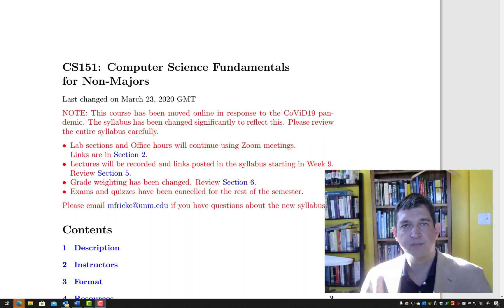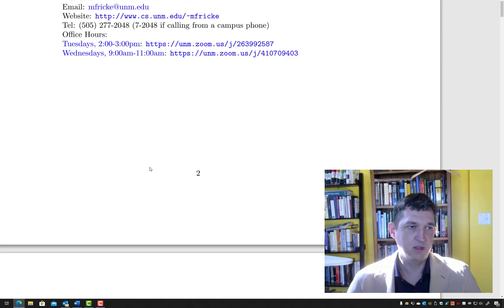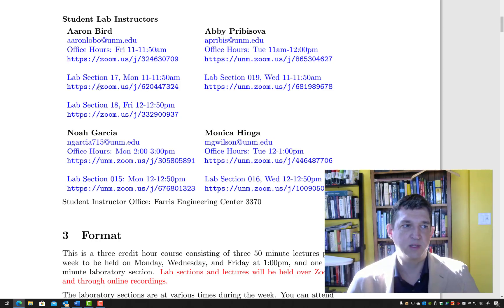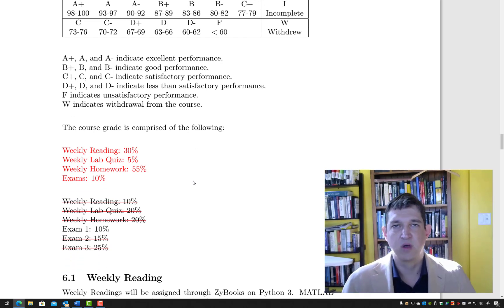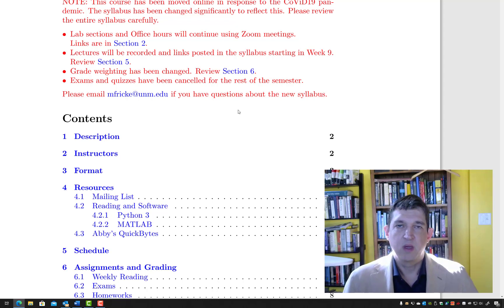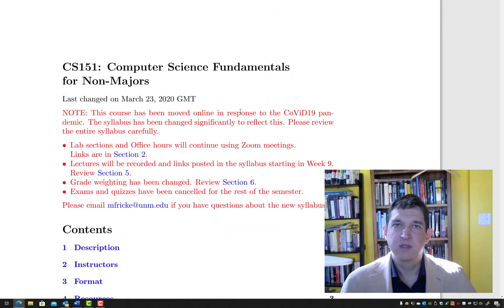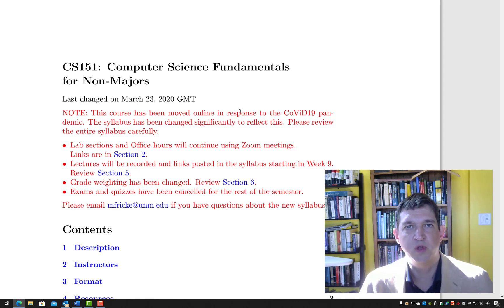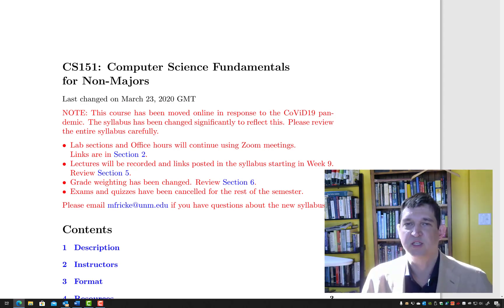CS151: Computer Science Fundamentals for Non-Majors Recorded Lecture 0 - Course Changes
Brief video outlining the course changes.